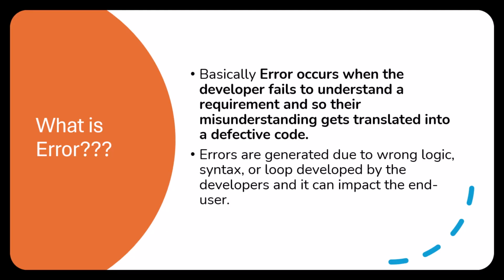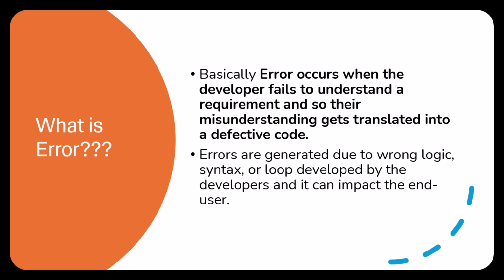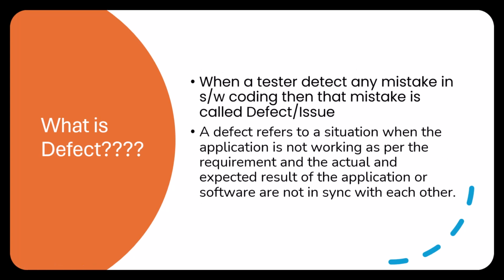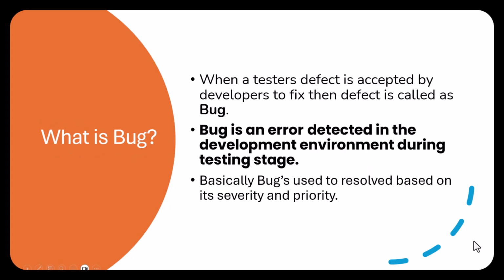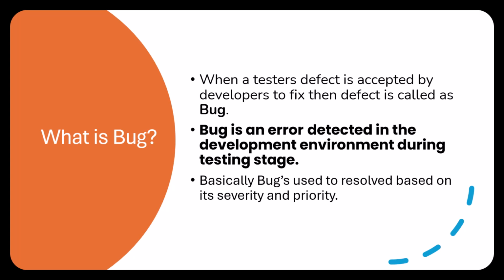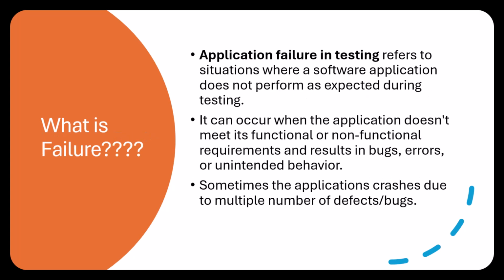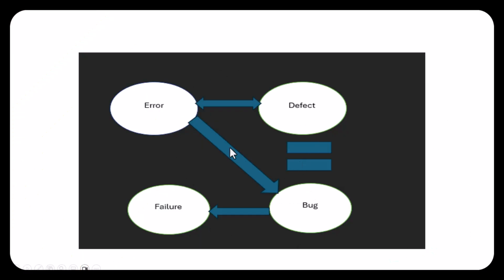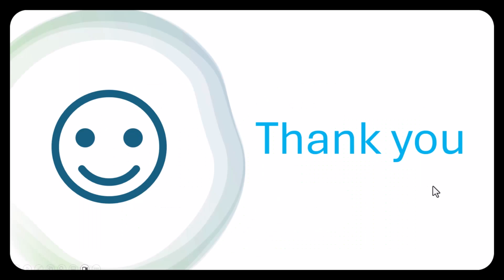Bug, Defect, Error, and Failure in Testing"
What is Error,Defect,Bug  and Failure |Error vs Defect vs Bug vs Failure|